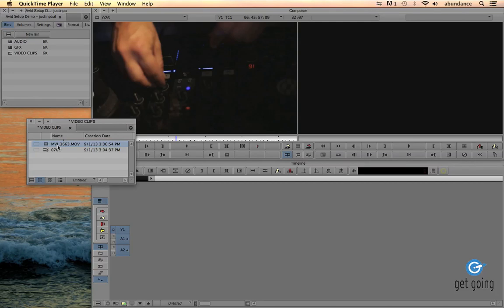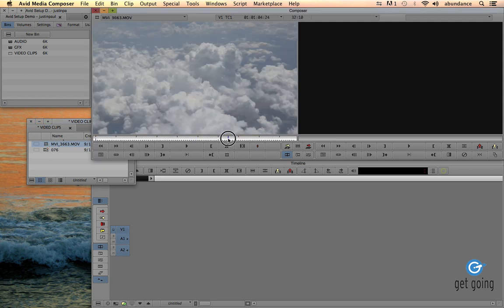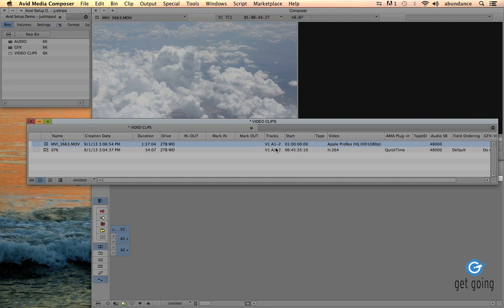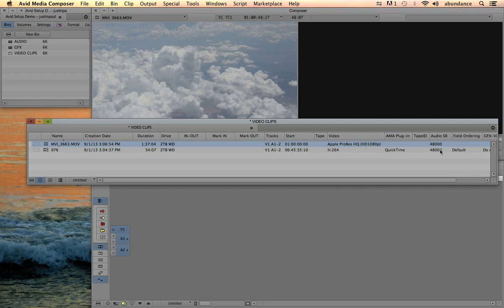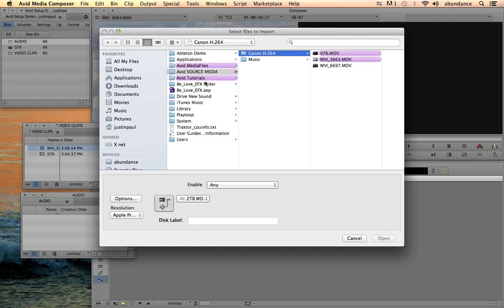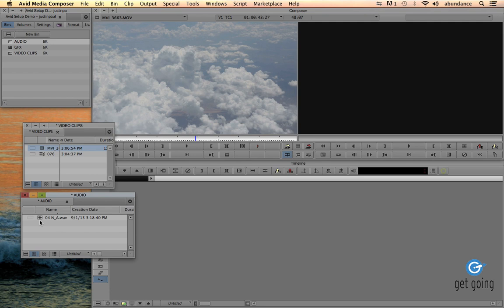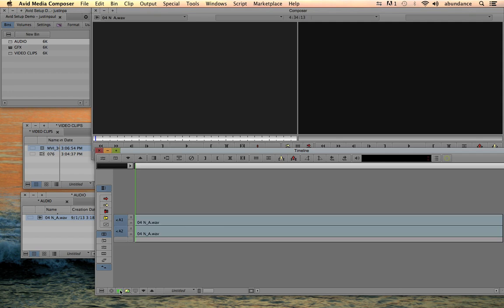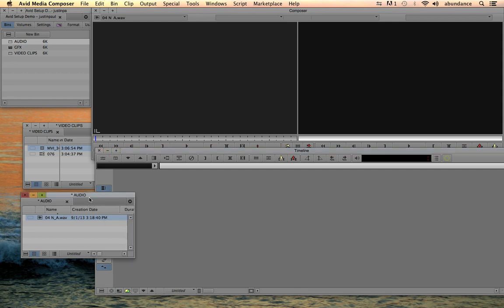Avid Media Composer 7 Tutorial | Importing Part 2 | Audio Waveforms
Basic Avid Tutorial - Demonstrating how to import QuickTimes files and audio clips into the Avid MediaFiles folder. Avid audio waveforms for the source monitor is also covered.